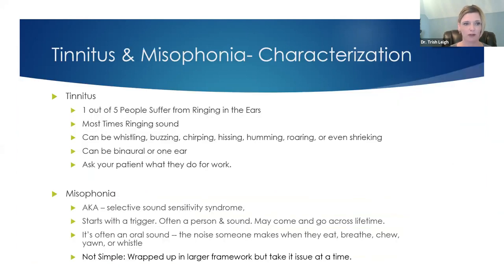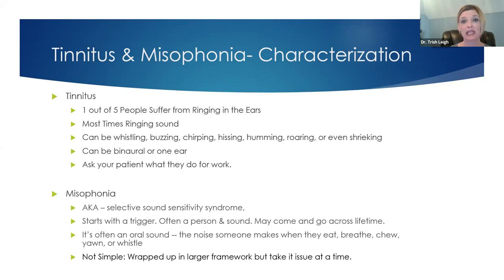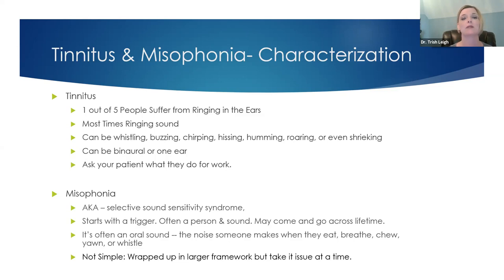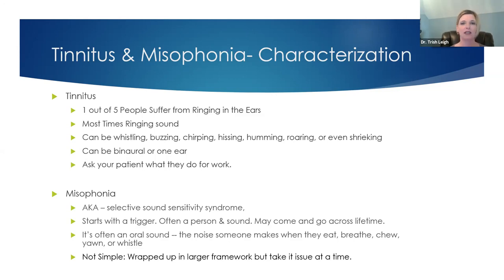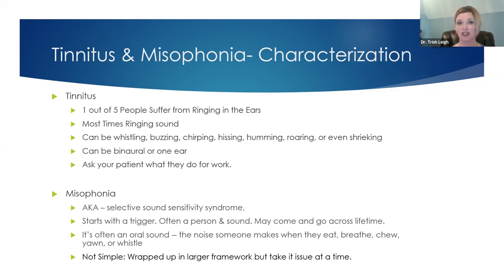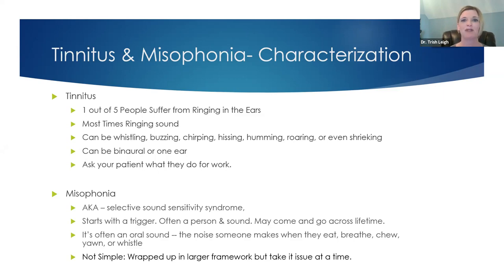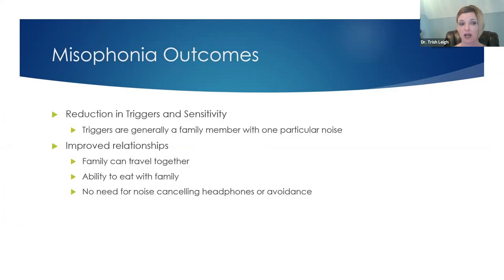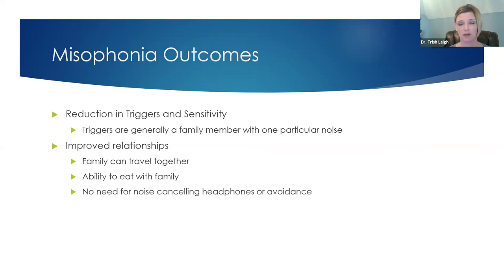Misophonia & Tinnitus Explained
Dr. Trish Leigh describes Misophonia and Tinnitus and the root cause in the brain's performance in this profound webinar.